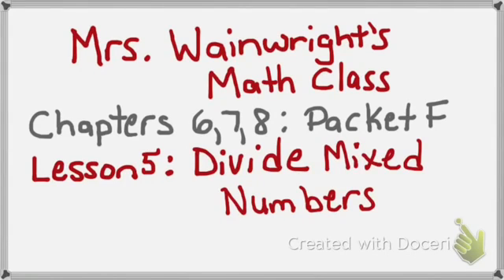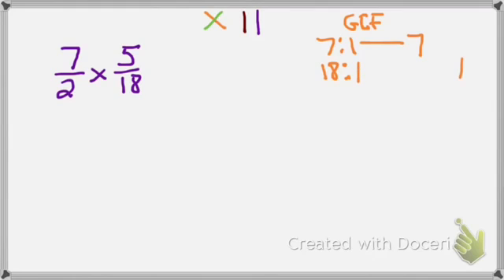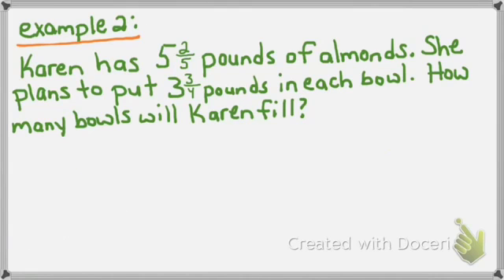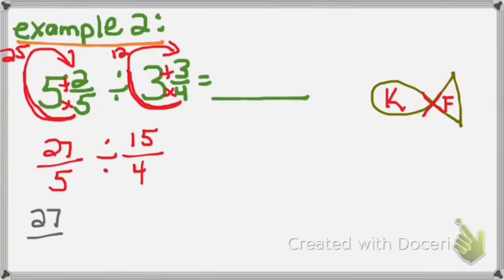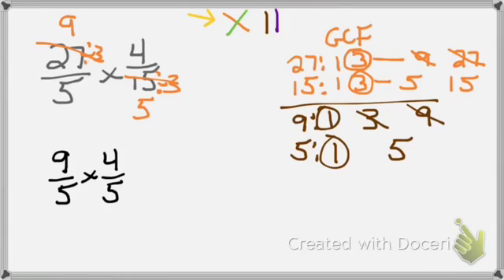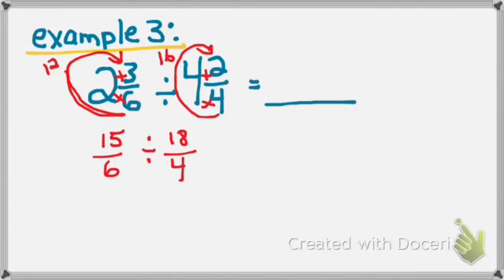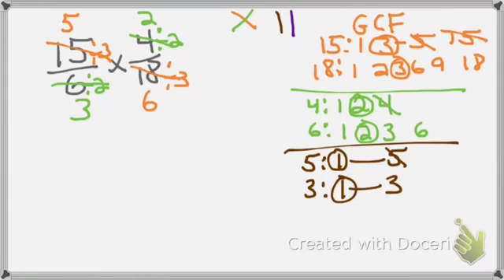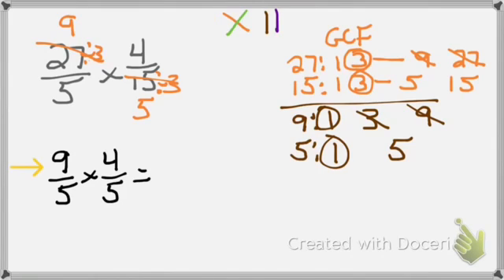Pkt F L5